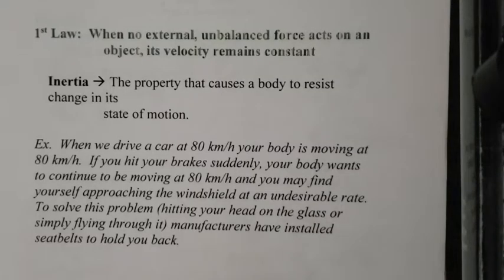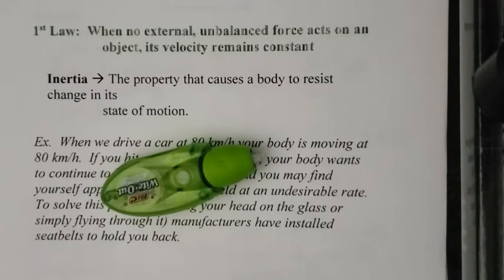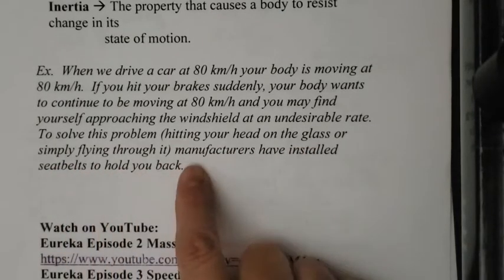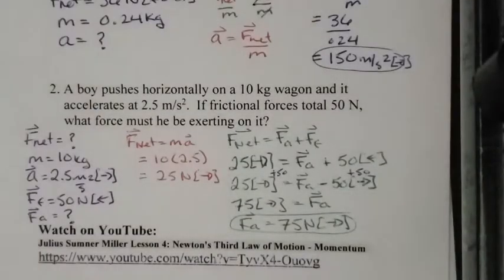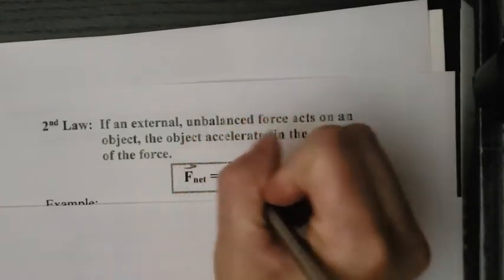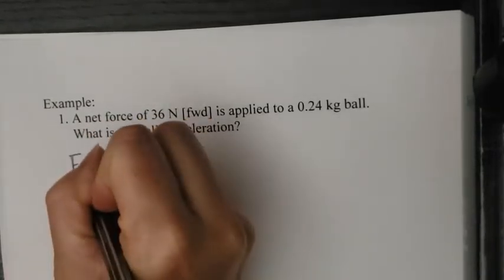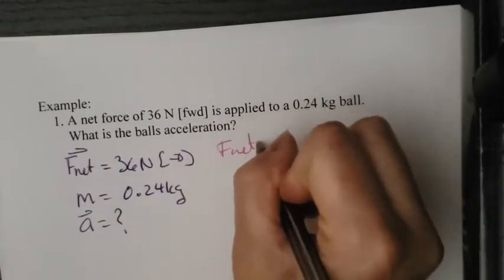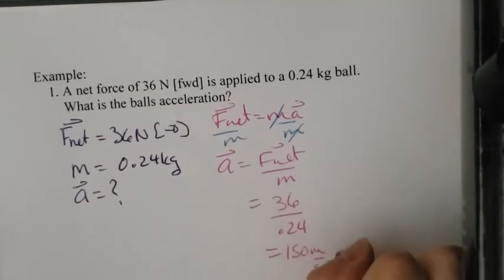Newton's 1st & 2nd Law